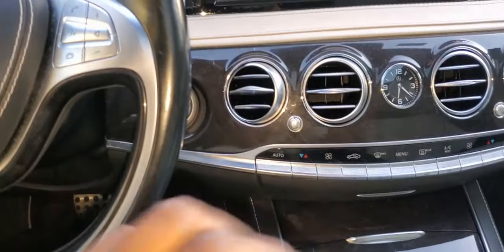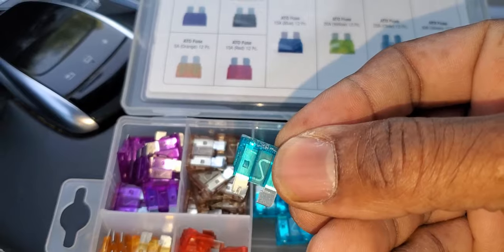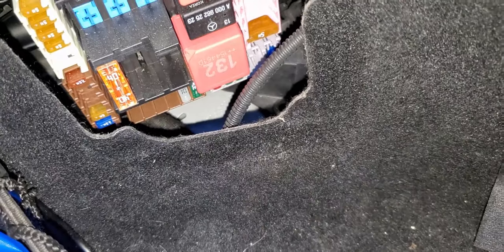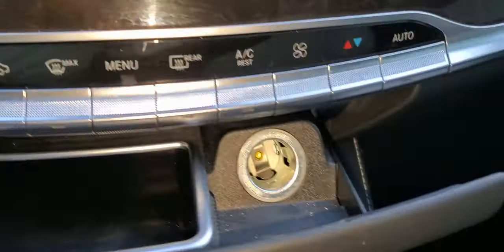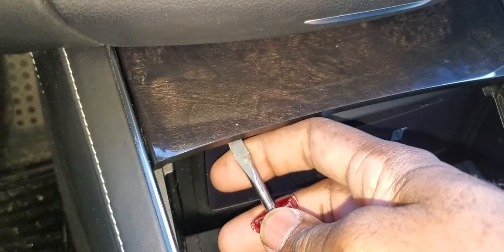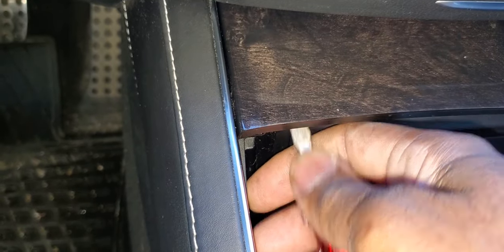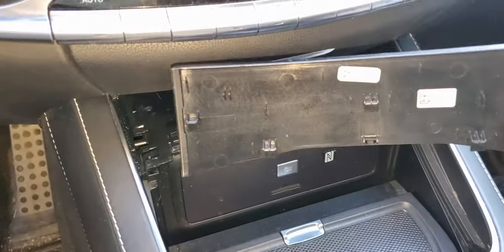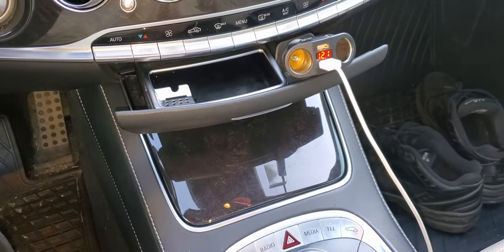Replacing Cigarette Lighter Assembly on a Mercedes Benz S550 : How to Fix Cigarette Lighter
How To Replace Cigarette Lighter Socket On  W222 2016 Mercedes Benz S550:

This video will help you replace the cigarette lighter assembly on a W222 2016 Mercedes Benz S550.

📺 Watch my previous video:
⌚ SCHEDULE:
Every Week